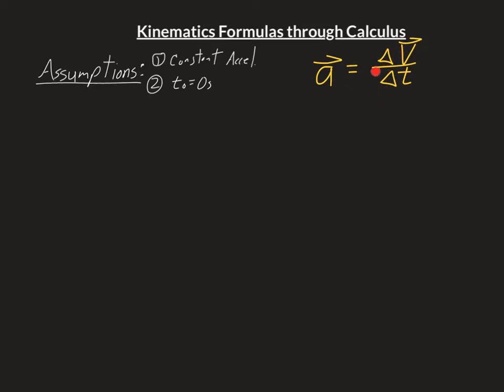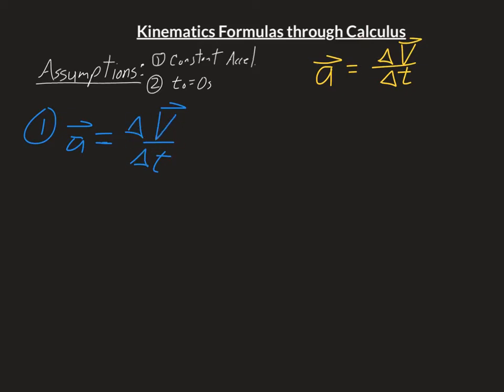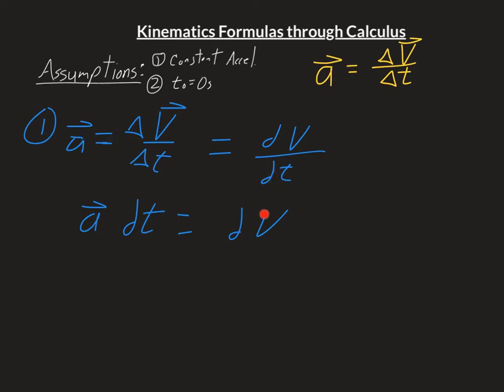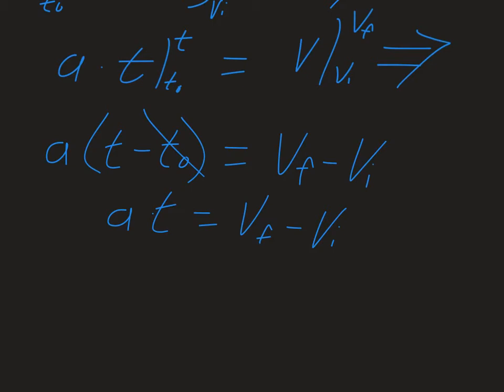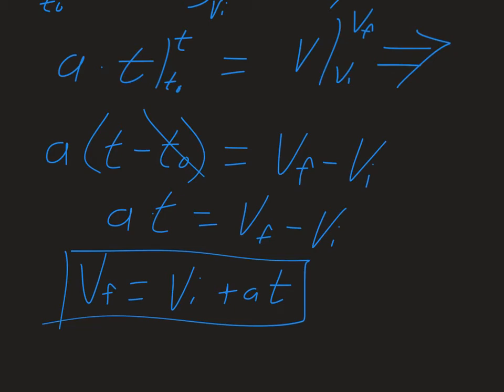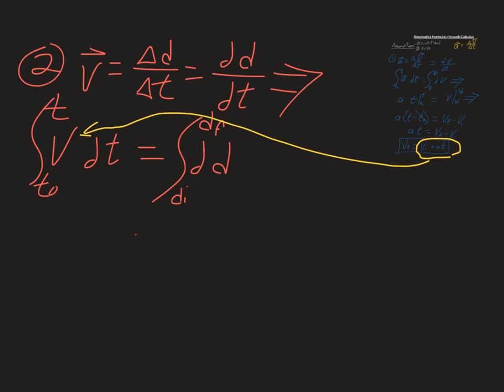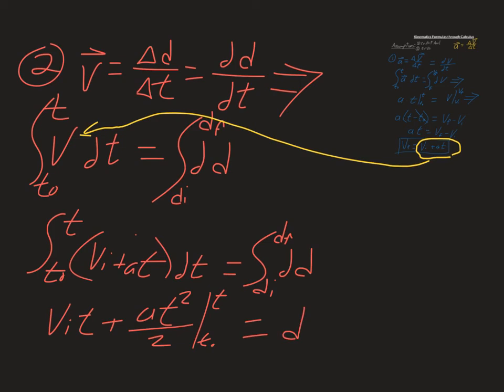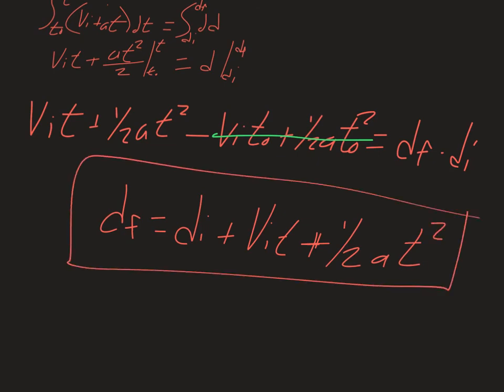Kinematics Part 3 Finding Formulas